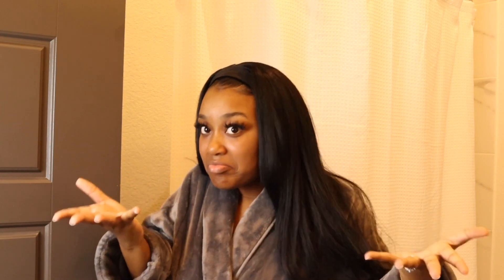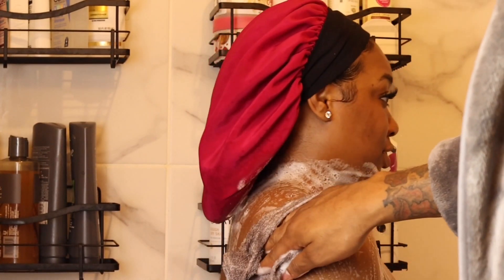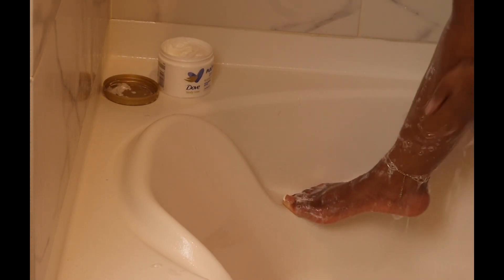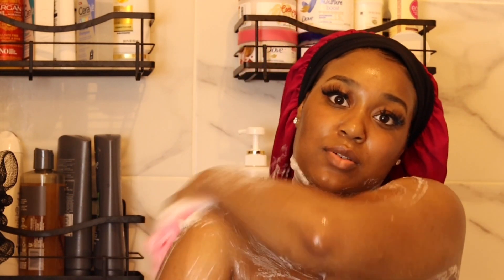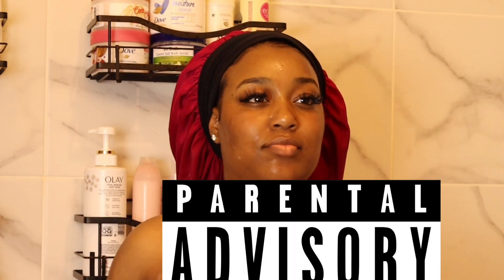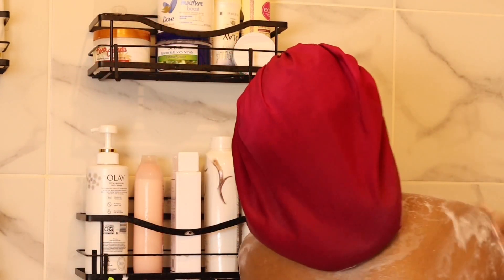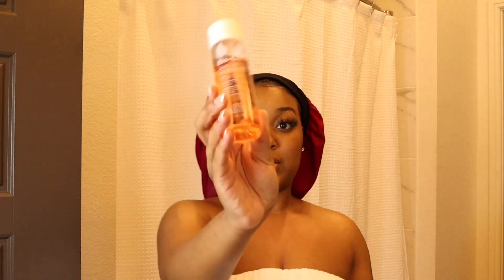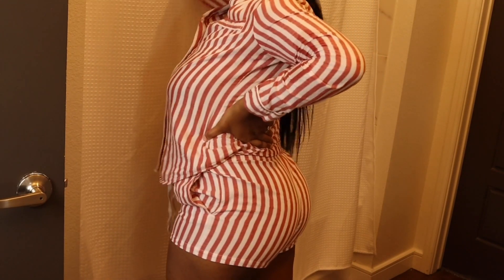MY AFFORDABLE SHOWER ROUTINE | SELF CARE | HYGIENE , BODY & SKIN CARE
Hey guys I’m back !! And here’s my affordable shower routine super realistic lol for  smooth glowing skin I hope you guys enjoy this video !

ITEMS MENTIONED:

EVERYTHING AT TARGET :
Dove Sensitive skin bar soap
Coconut & Vanilla Native Body Wash
Olay Rough & Dry skin total moisture Body wash
Dove Exfoliating Body Polish Pomegranate seeds & Shea Butter
EOS Shea Better 24H Moisture shave cream vanilla bliss
Dove  body love moisture boost pre cleanse shower butter
Palmers coco oil
Bio oil
Mix Bar coconut
Mix Bar whipped almond
Towel wrap
Exfoliating gloves
Loofah